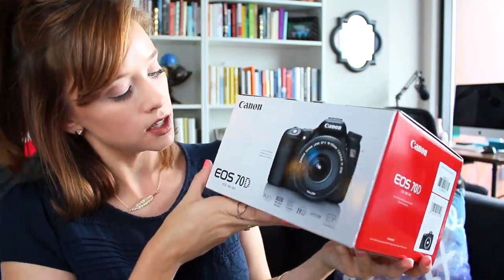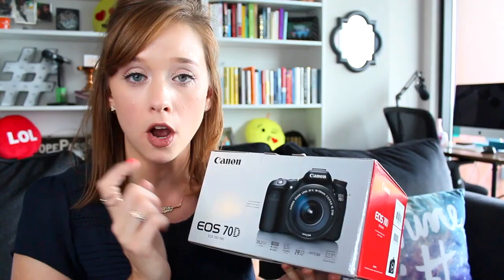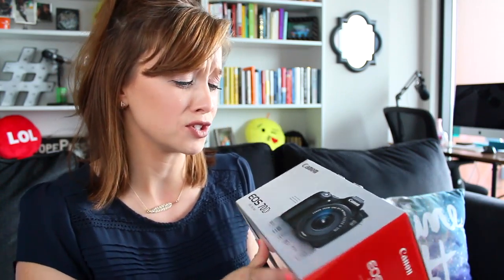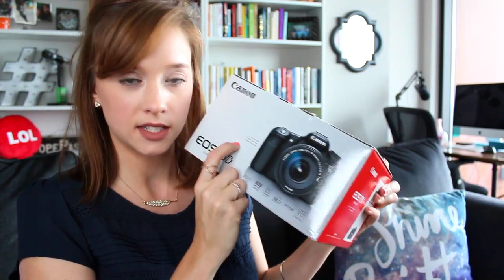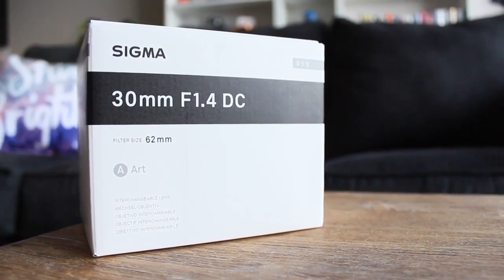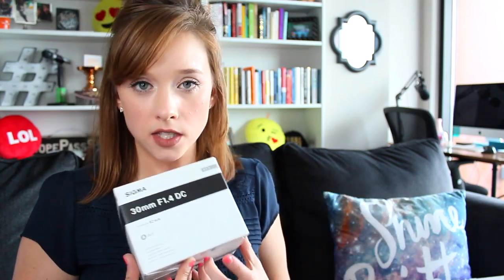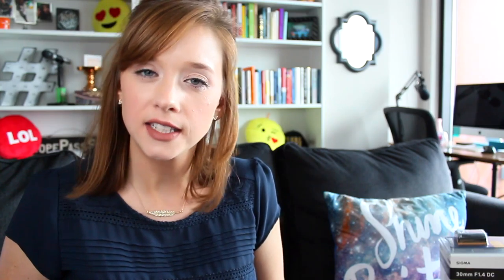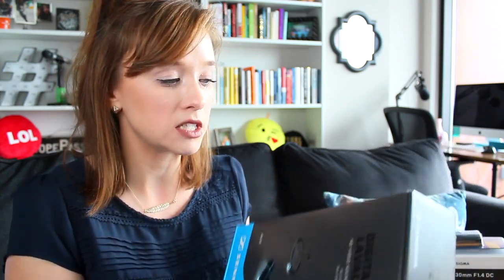NEW CAMERA SETUP | before & after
Thanks to YouTube Nextup I got a new camera setup! All the links are below! COMMENT: What do you think about the setup?!

Camera Gear:
➜Canon 70D camera body
➜Sigma 30mm lens
➜Sennheiser lavalier microphone

What camera am I using?

Want to send me wine glasses?
➜ Amy Schmittauer
➜ Vlog Boss Studios LLC
➜ 175 S Third St.

Savvy Sexy Social, ep. 640